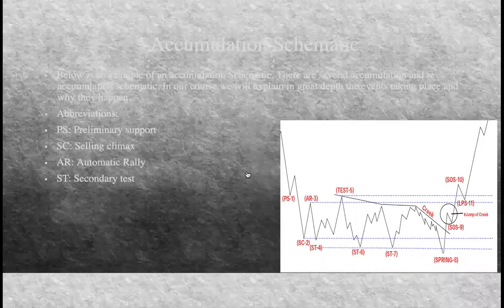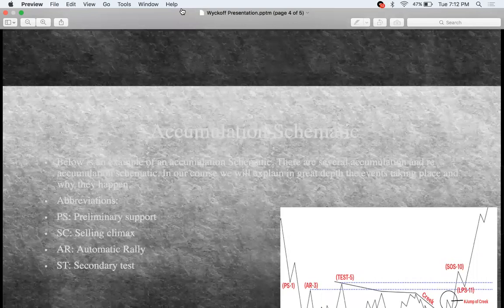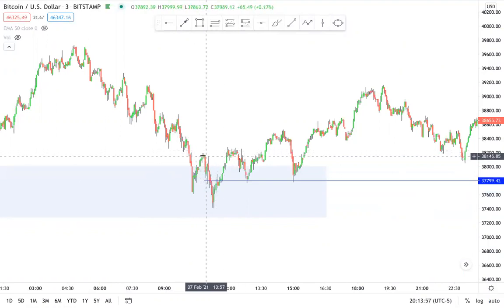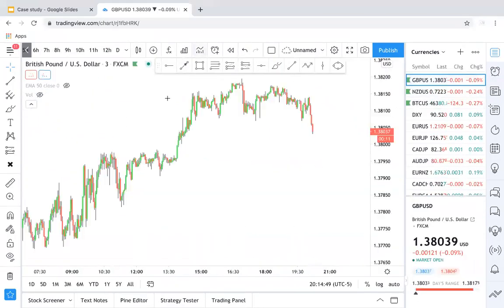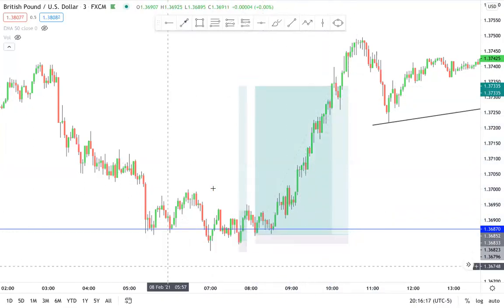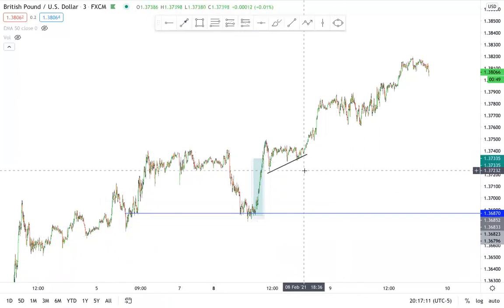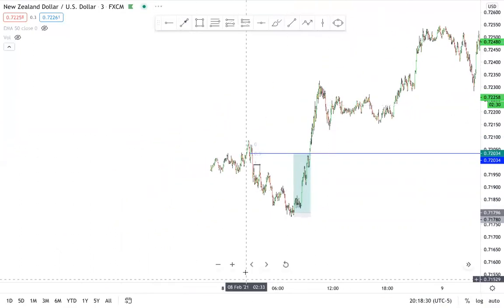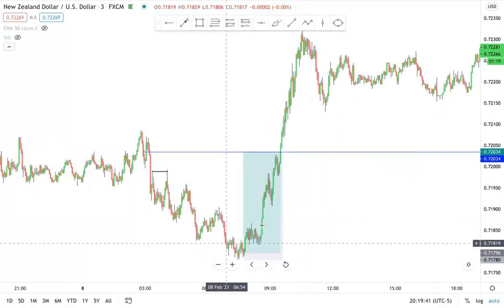Wyckoff Wednesday's Ep 1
We are excited to announce a new series within the Arielfx trading community! These videos are designed to familiarize you with this incredible low risk, high reward style of trading. We have hired two professional Wyckoff traders to aid us in the development of our new Wyckoff course which is set to be released during the first week of March. This Youtube series is merely describing the basics of the strategy. This indicator will be available for use within the course. We hope you all enjoy!